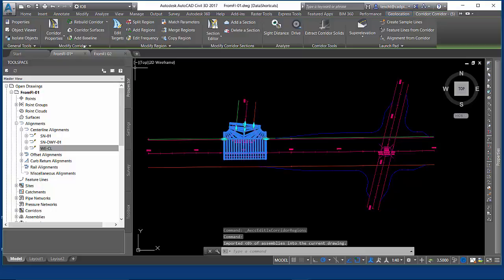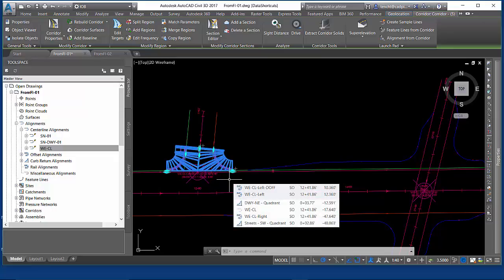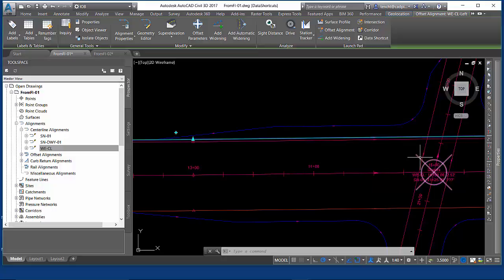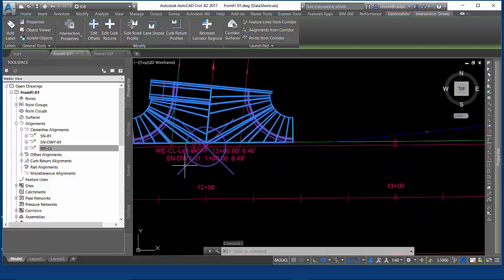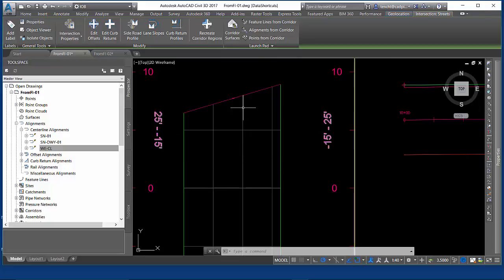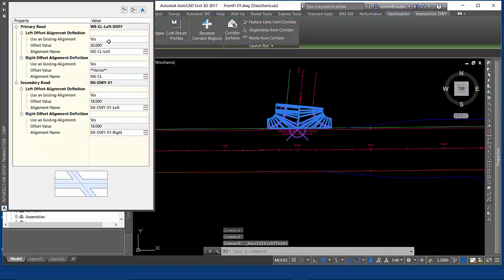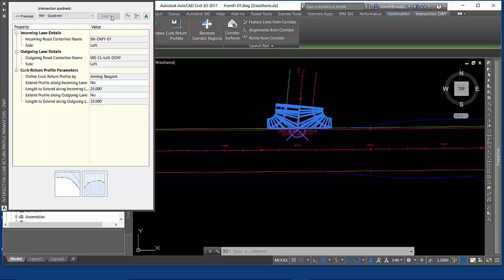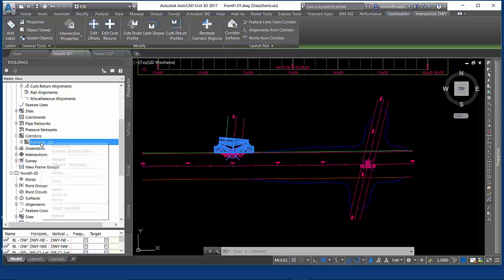CascadedIntersection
Can you cascade an Intersection of the control of another Intersection?
Yes. The result of the methodology is discussed here. Once again we're using the Stop the Wizard methodology.
This video covers dynamically linked Intersections working together.